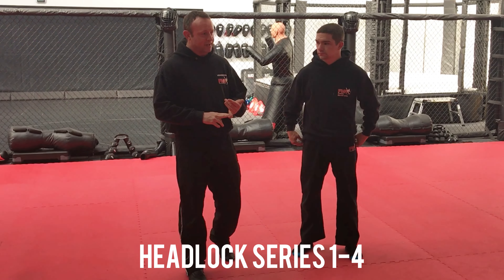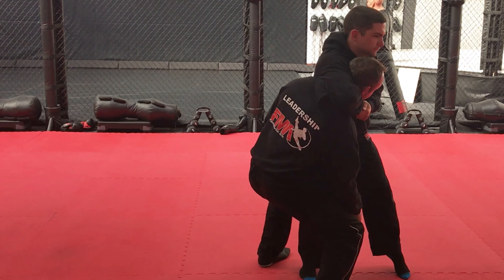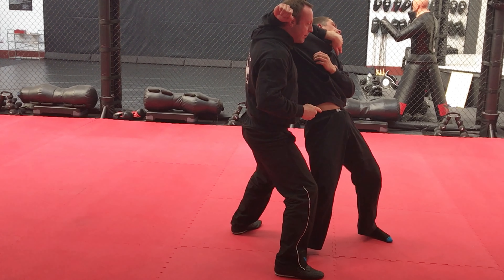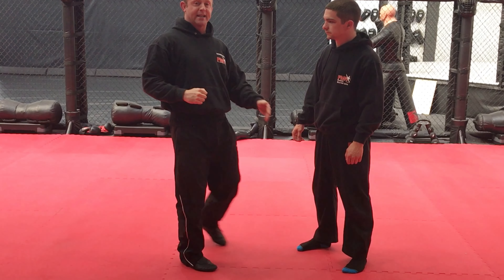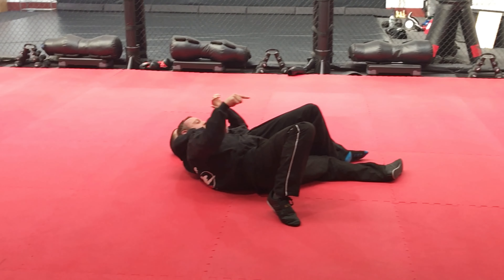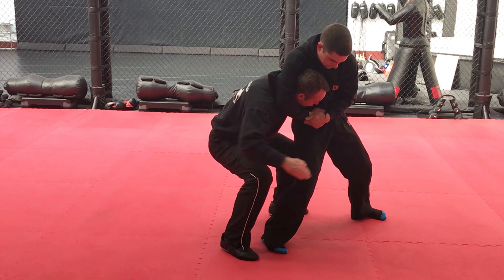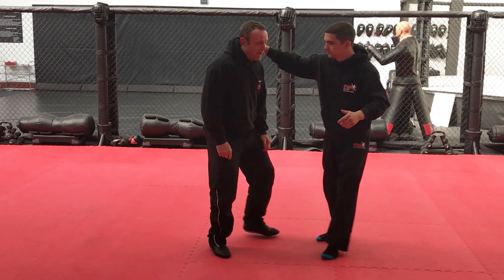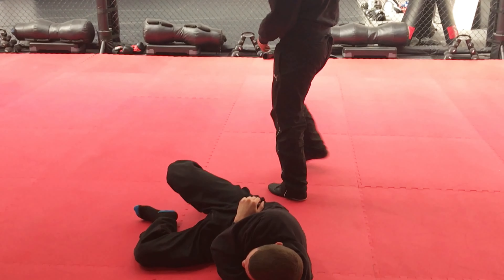Headlock Escape Series